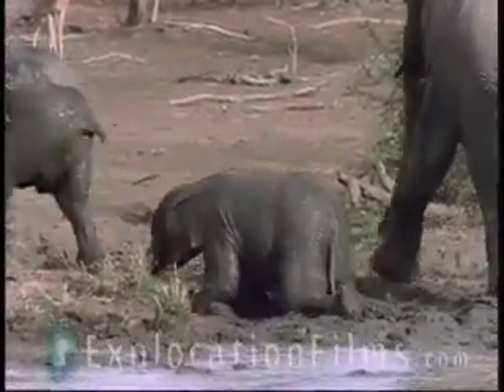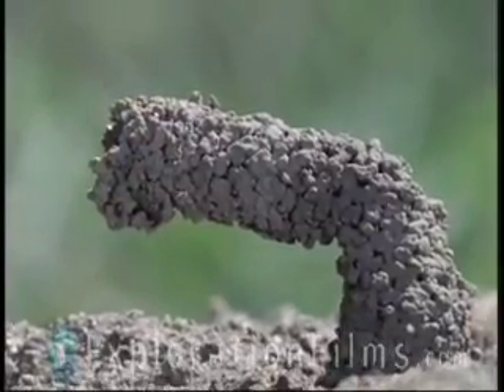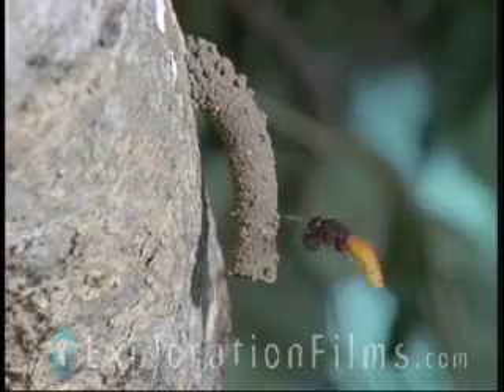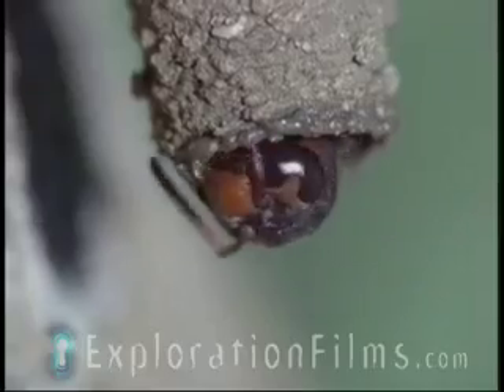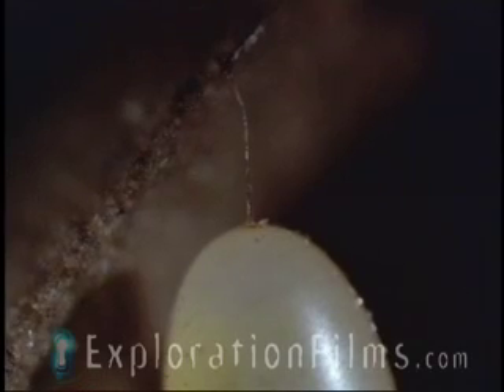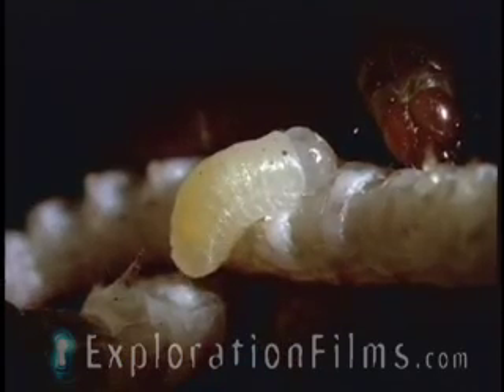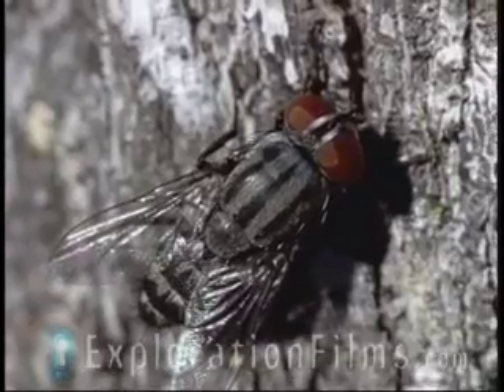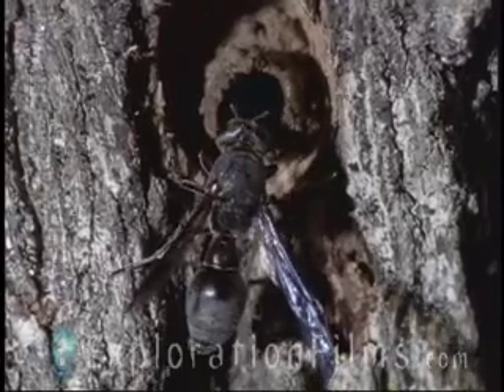Hidden World of Africa: Wasp Nest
Barely visible to the human eye, a truly fascinating universe lives in the bush and savannas of Africa. Here, creatures small, smaller and nearly invisible share a world with gigantic animals. Usually overlooked, often feared and despised, theirs may be a small world, but it's an important one.